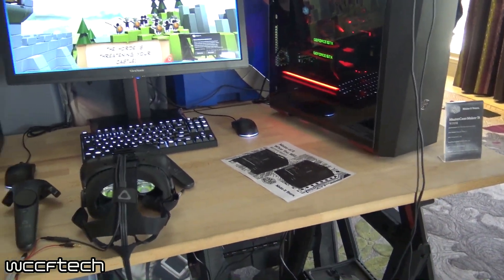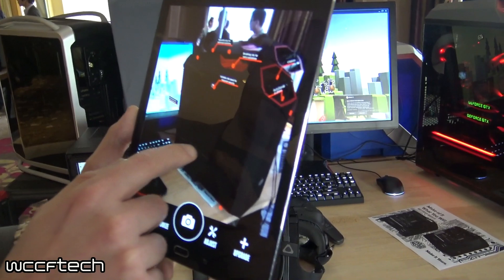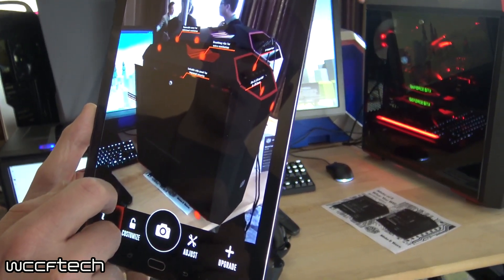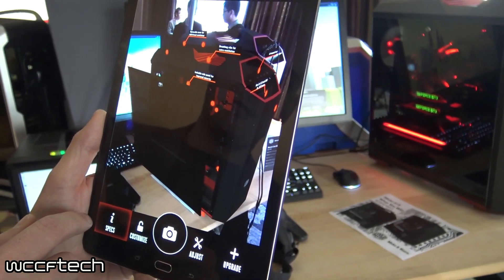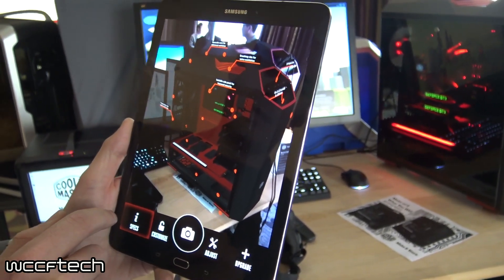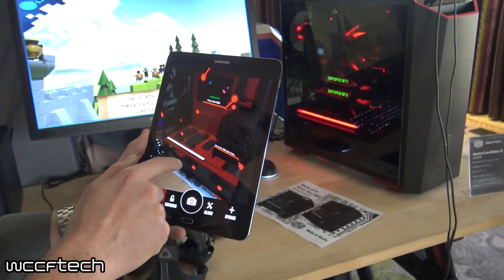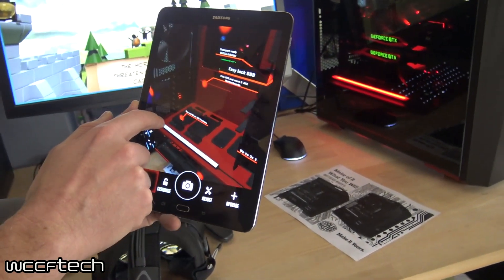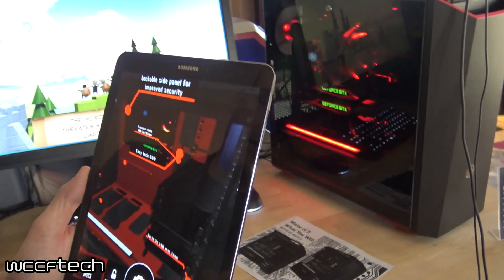Cooler Master AR APP Demo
At CES 2017 Cooler Master Showed off an upcoming AR APP that lets you check out their cases in an augmented reality setup so you can really see how things are going to look in your space!